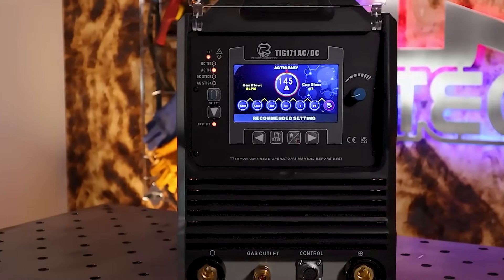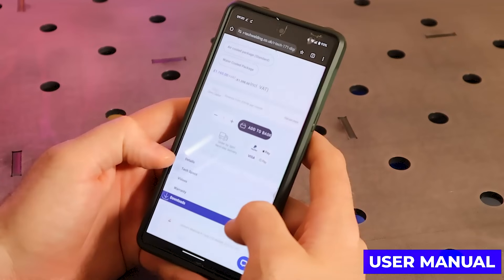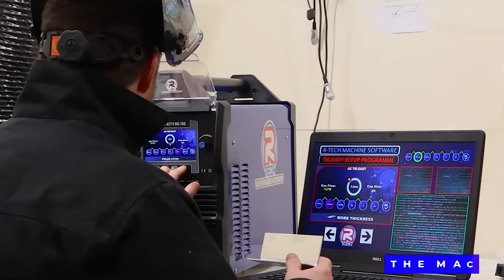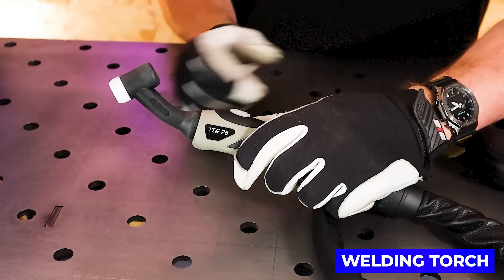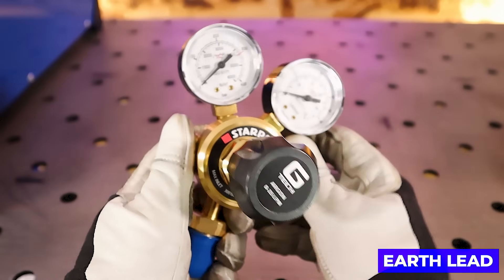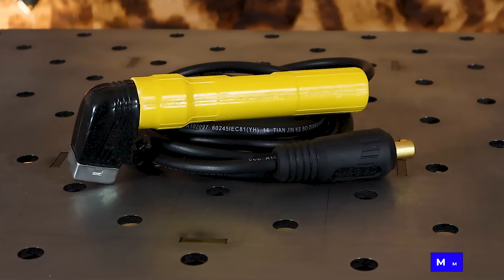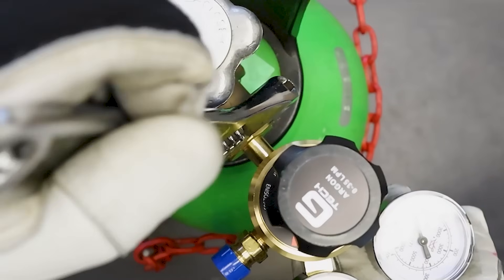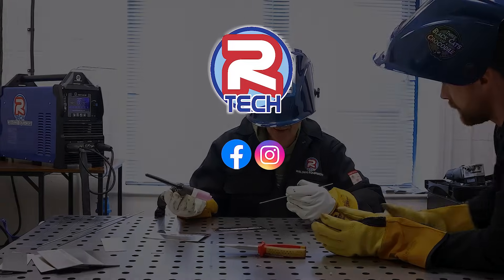R-TECH Digital TIG AC/DC Welder - What's in the Box?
Ever wondered what you get when you purchase an R-Tech Digital AC/DC TIG Welder?. In this video we go through everything you get in the box!.

Just add your favourite filler rod and gas and you're ready to start welding!.

☑️ 0% Finance Available
🚛 Fast, Next Working Day Delivery
⭐️ Unbeatable Customer Service